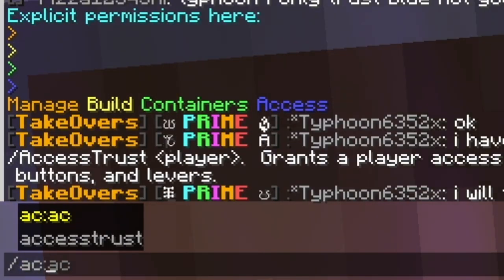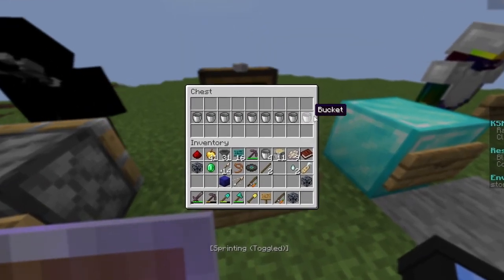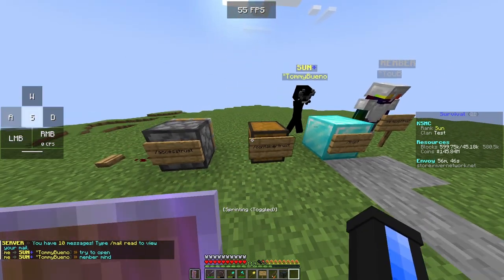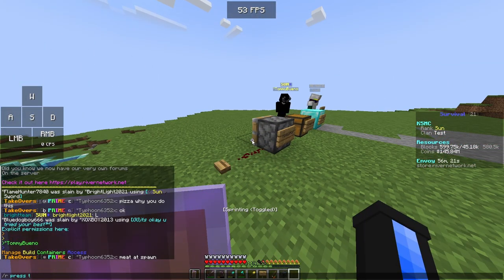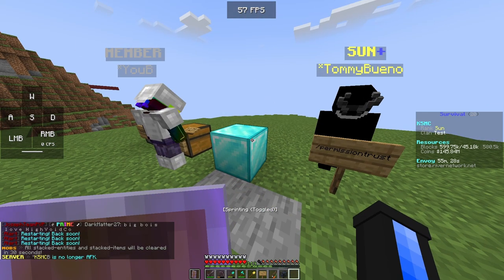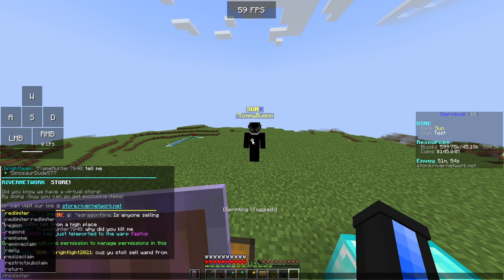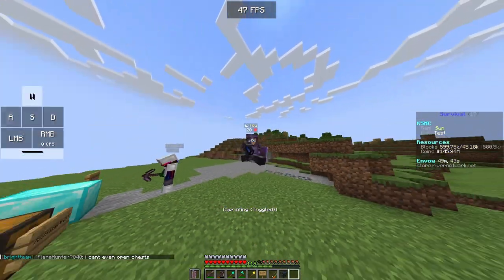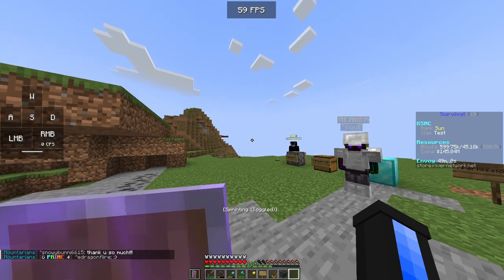Understanding /Trust Commands: Claim Sharing on RiverNetwork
🔒Minecraft Server Tutorial: Mastering /Trust System for Base Protection🔒

In this Minecraft server tutorial, we see the powerful /trust system on RiverNetwork. With this tutorial you will learn how to share your claims in different ways by mastering the different permission levels of /accesstrust, /containertrust, /trust, and /permissiontrust commands. We explore the intricacies of each level, granting selective access to other players within your claim.

Join us as we navigate the depths of the /trust system, providing you with step-by-step instructions and valuable insights.

🌐 Join the RiverNetwork server: rivernetwork.net (Bedrock & Java)

Thanks to @Toomaatoo285 for helping me make this video possible!